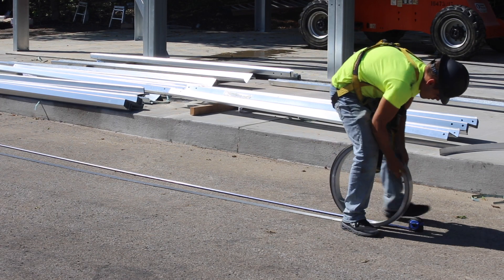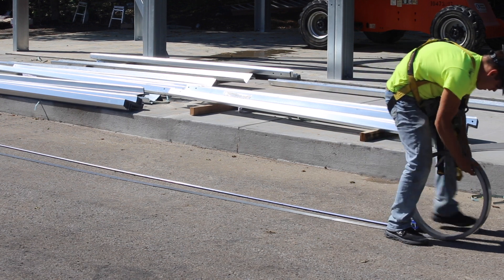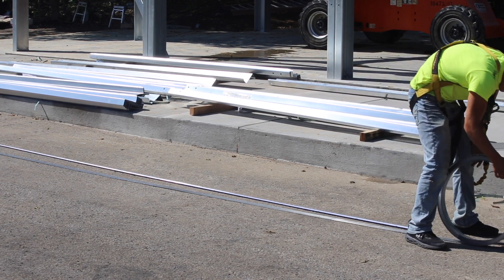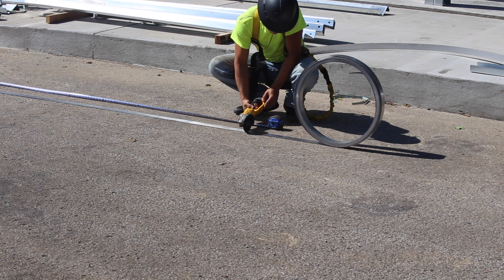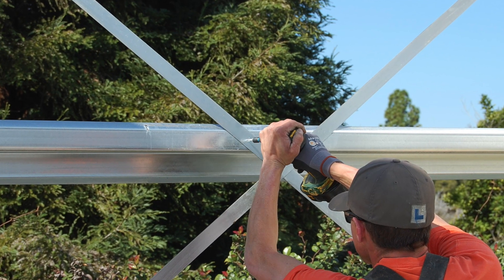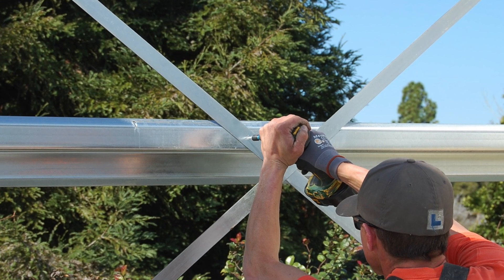COLD FORMED Construction - X-Bracing